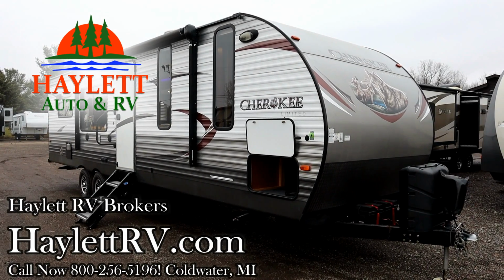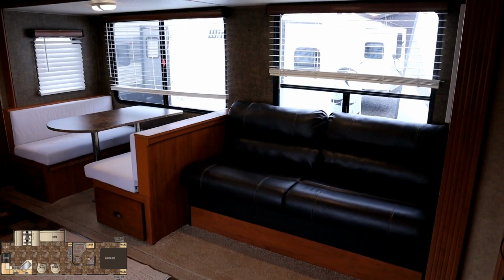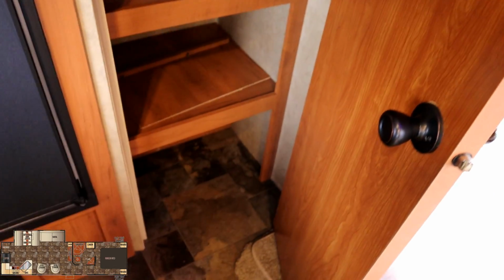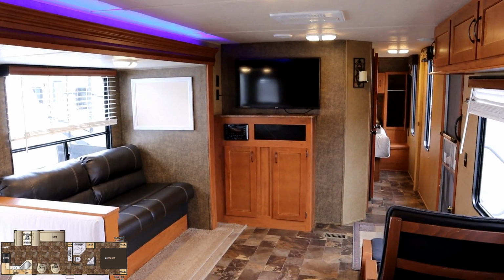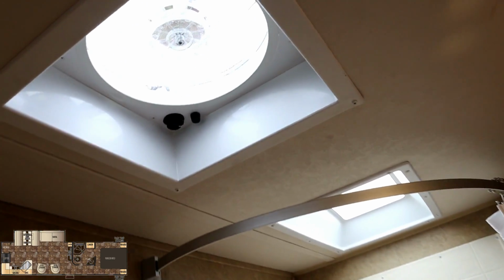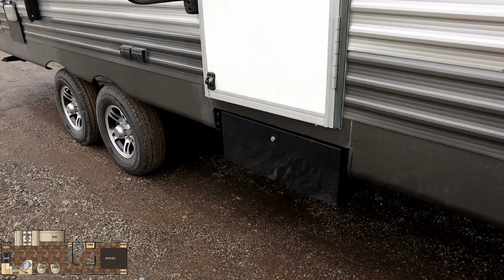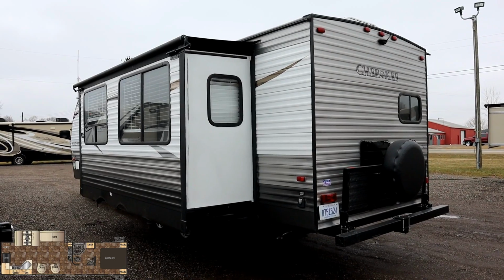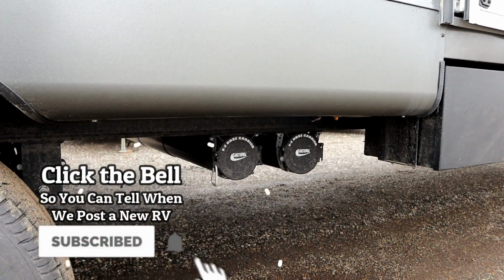(Sold) 2015 Cherokee 274RK Travel Trailer